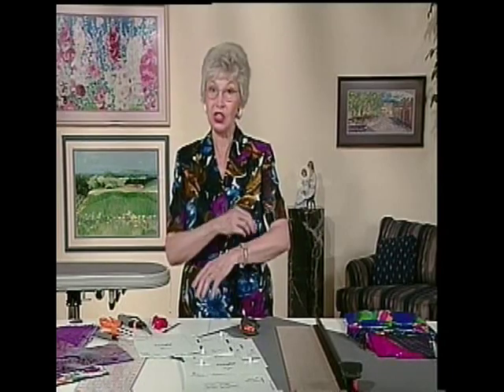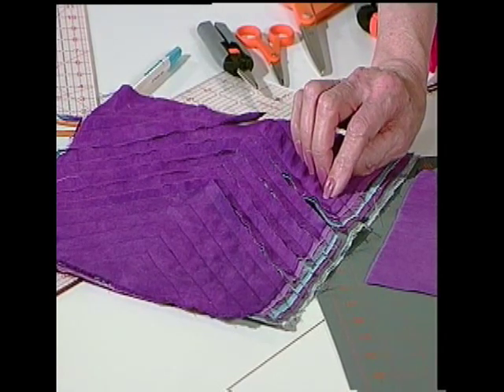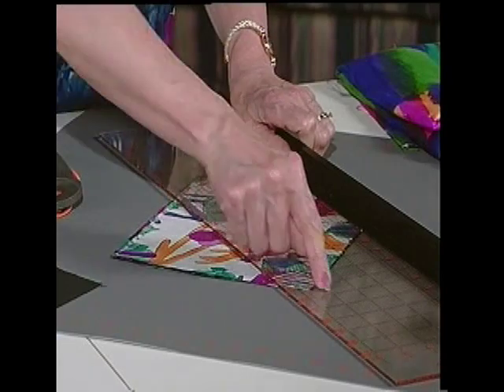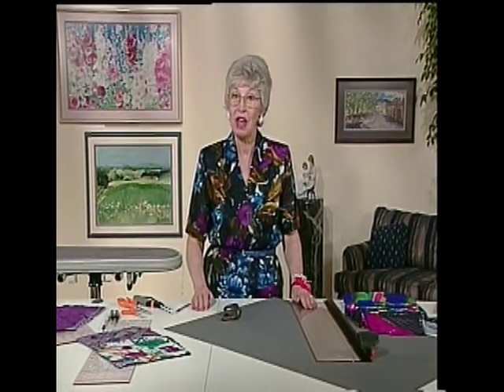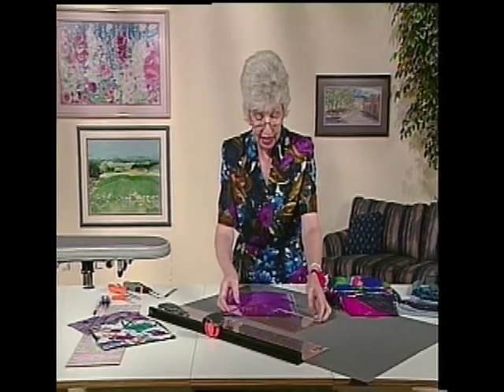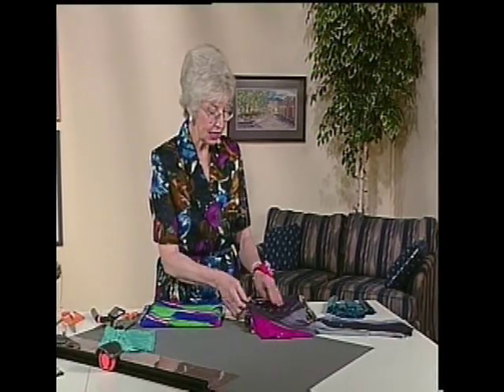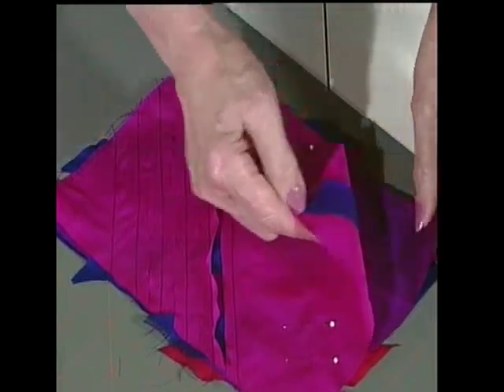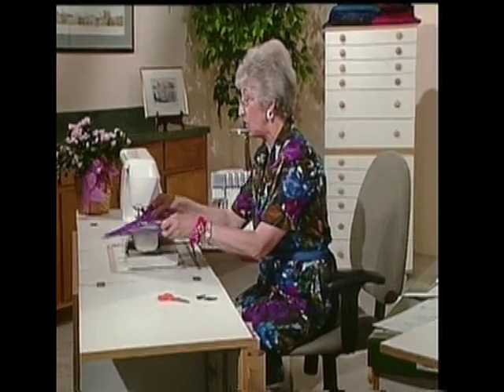Silk Bloomers with Shirley Adams Sewing Connection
Shirley blooms her fabric by stacking colorful layers, stitching multiple lines, then slashing between. She creates a marvelous pattern-less coat with the new fabric, and demonstrates pattern layout if you prefer more structure.